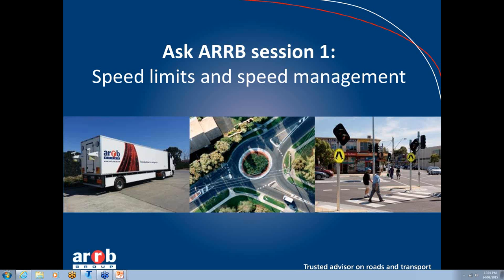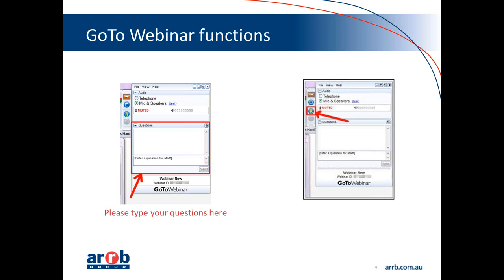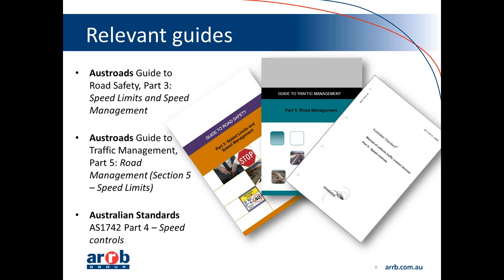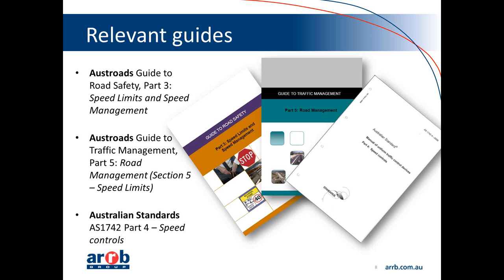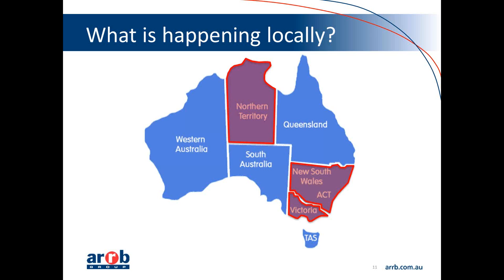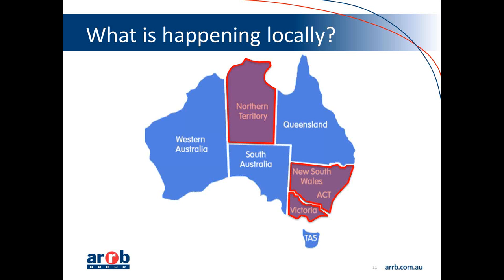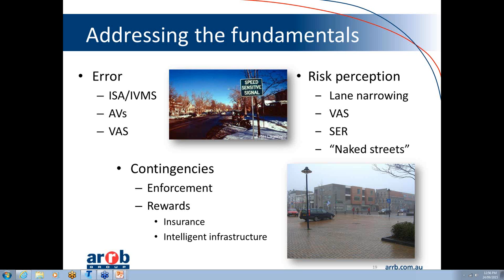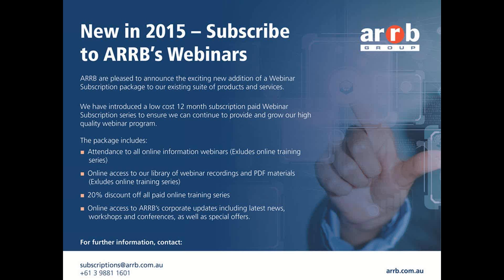Ask ARRB session 1 Speed limits and speed management